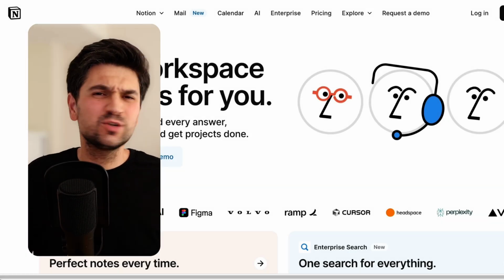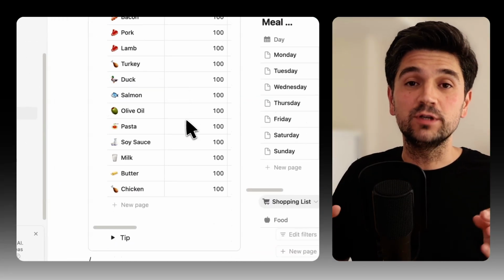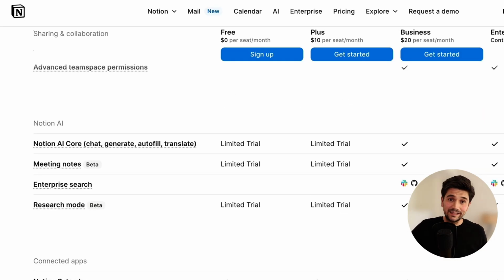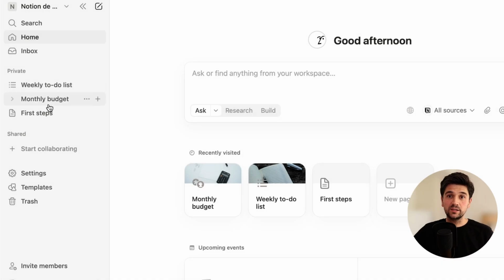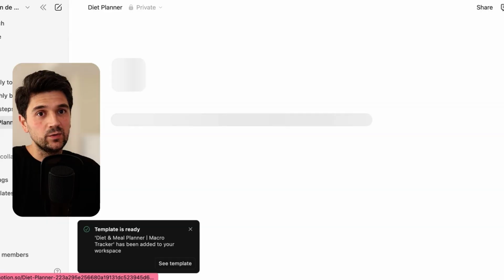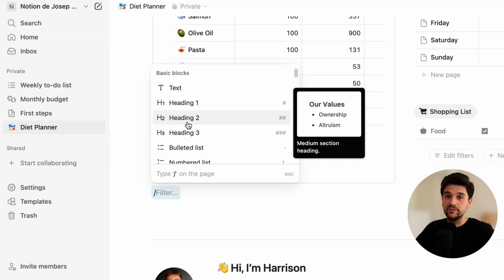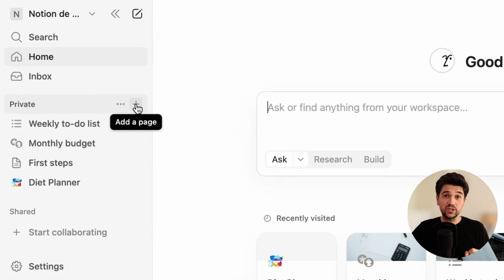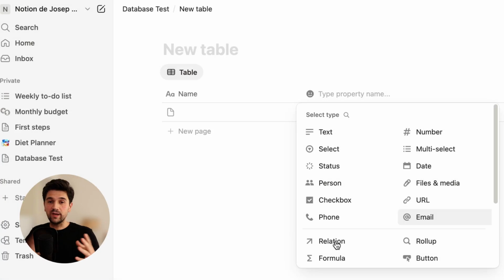Notion Overview: A Game-Changer for Organizing Your Work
Notion can be intimidating at first, like a blank page that expects you to be a productivity guru. But once you get the basics, it turns into one of the most flexible, powerful tools you’ll ever use.

In this quick beginner-friendly overview, I’ll walk you through what Notion is, how it works, and how to actually use it to stay organized. You’ll see how databases, templates, and linked content work; plus a sneak peek at how to connect it all together.

Whether you’re managing clients, planning content, or just want a better way to take notes, Notion can grow with you.